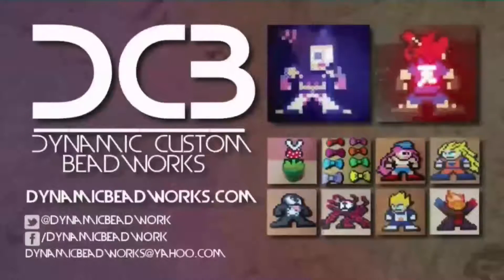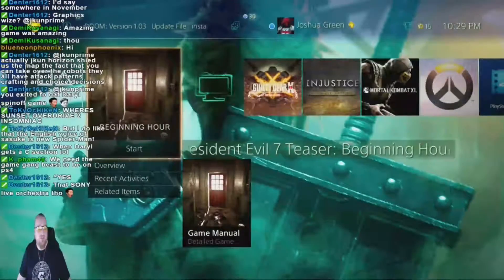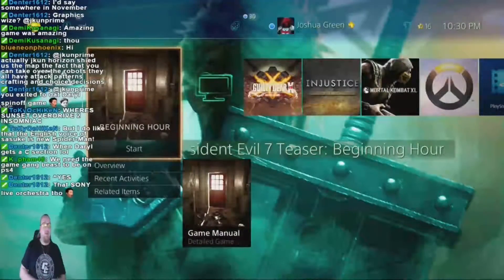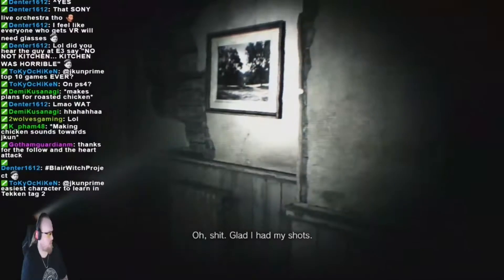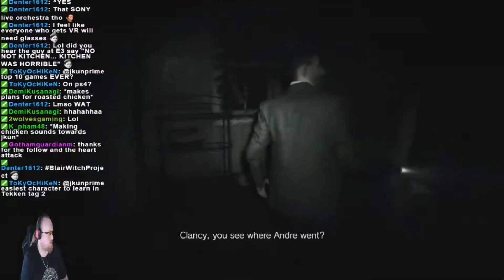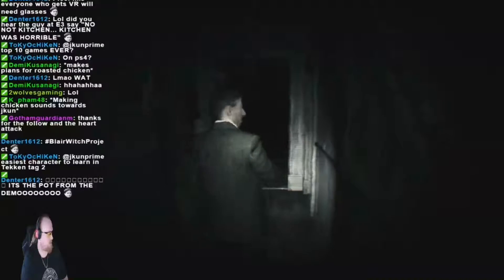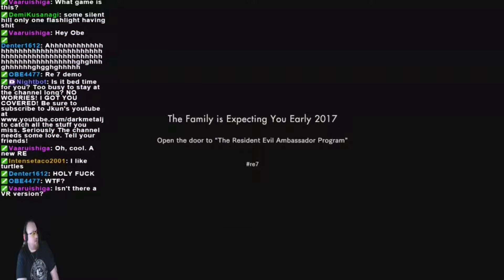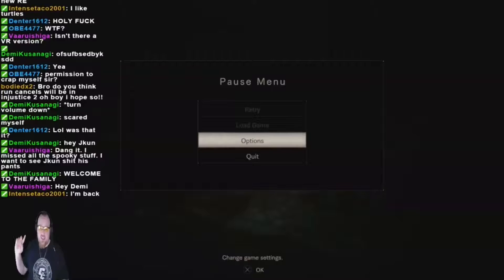Resident Evil 7 Teaser Beginning Hour